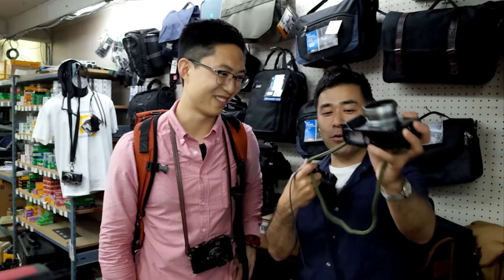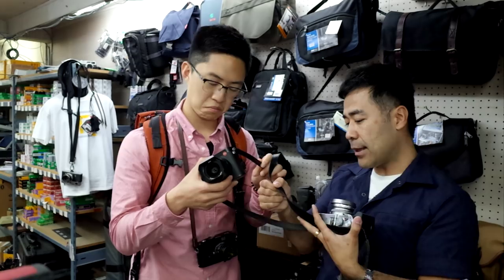The Leica Q and Street Photography with Eric Kim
*Thanks for all your support for my YouTube channel. It won't cost you any more to use these links, but it will help me to continue making content like this. Thank-you so much for your support of my channel:

Leica Q
The Leica Q

Eric Kim is in Vancouver this weekend to hang out so I thought I would hit him up to shoot one of my videos. Since I had the Leica Q with me anyway, we started there... and moved on to other random subjects. Watch the video to find out more and look for more collaboration videos with Eric here, as well as on his channel.